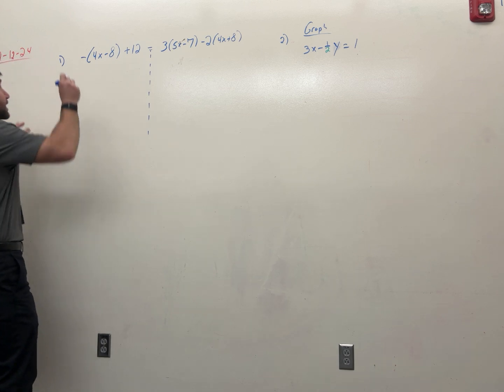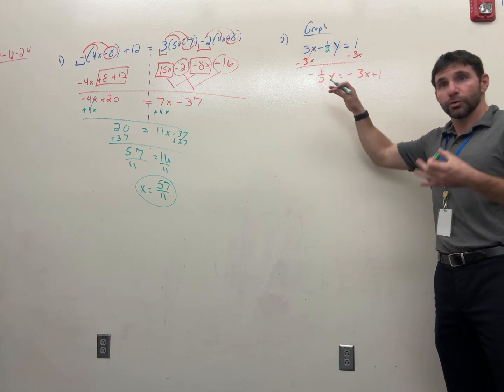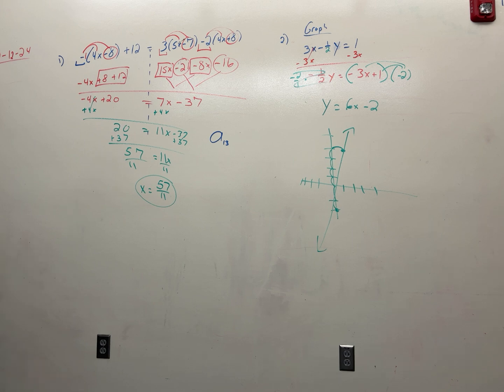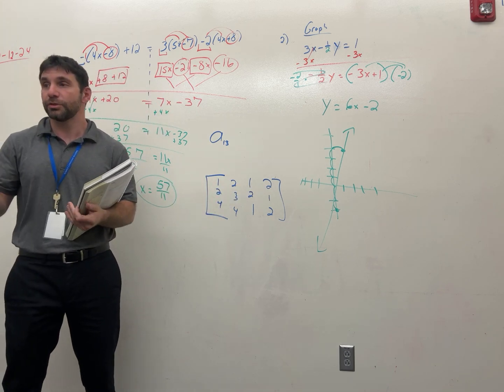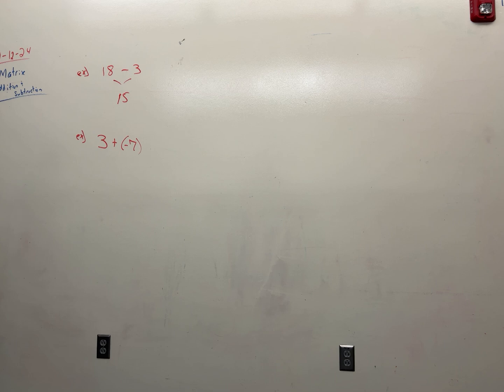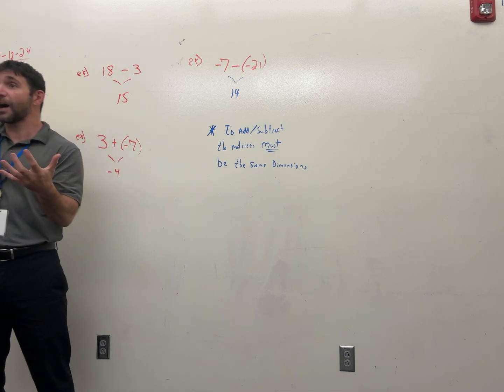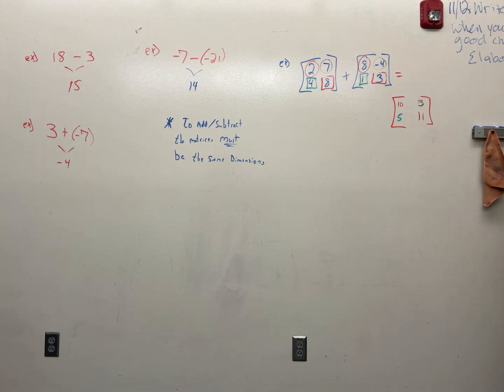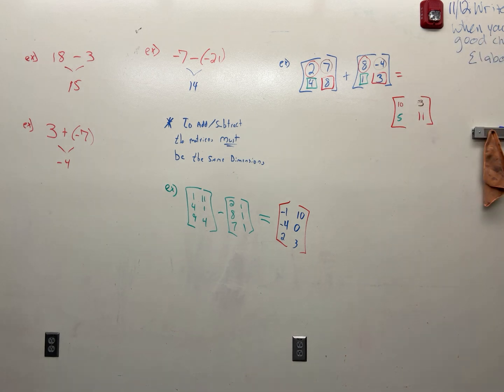Algebra 2: Matrix Add/Subtract